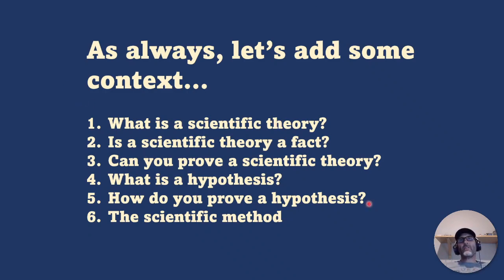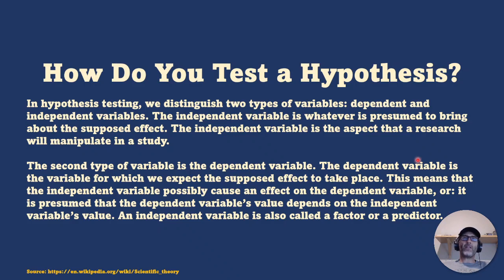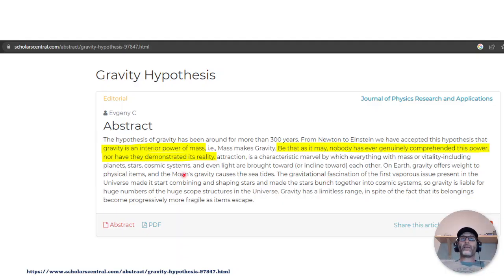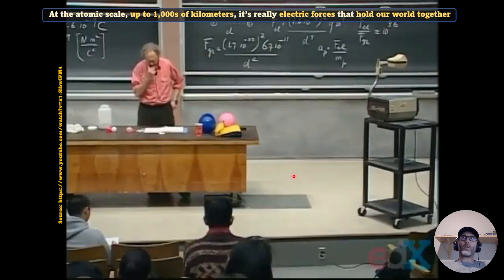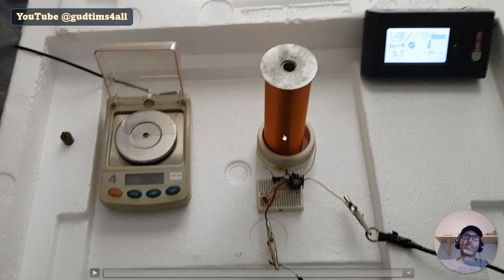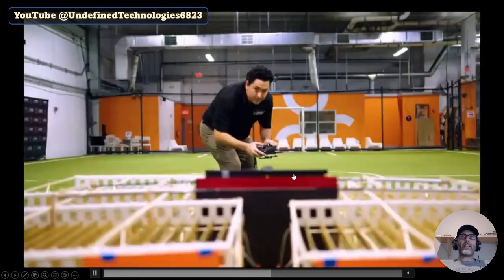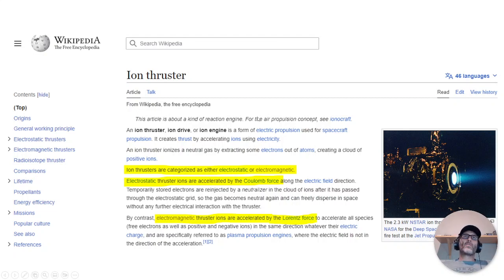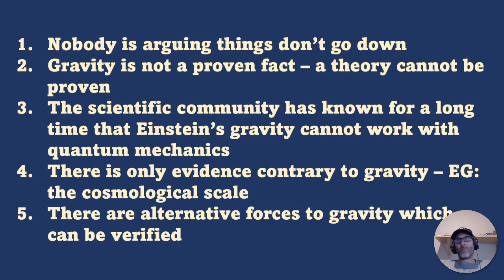Let's Talk True Earth - Graviteehee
Let's talk about gravity.

Contents

00:00 - Intro
00:29 - Definitions
00:54 - Scientific Theory
01:50 - Is a Scientific Theory a Fact?
02:12 - Can You Prove a Scientific Theory
03:05 - What Is a Hypothesis?
04:11 - What Is a Hypothesis? (ctd)
04:41 - How Do You Test a Hypothesis?
05:24 - Examples of Hypothesis Statements
06:12 - The Scientific Method - Isolations of Effects
07:06 - What Are Controls?
07:30 - Can You Have An Experiment With No Independent Variable?
07:56 - Isaac Newton Had No Hypothesis
08:32 - Does Gravity Have a Hypothesis?
10:19 - Erik Verlinde - Gravity Is an Emergent Phenomenon
13:34 - Walter Lewin - What Holds Our World Together?
15:56 - Real World Experiments And Examples
16:00 - Anti-gravity Fluid
16:59 - Balloon World
17:44 - Electrical Forces Affect Weight?
18:25 - The Button Experiment
19:49 - The Gem Scale Experiment
21:05 - Another Gem Scale Experiment
22:26 - The Spring Loaded Scale Experiment
23:49 - Anti-Gravity Vehicles
24:00 - Solid State Drone
25:25 - Electro-X Levitation Vehicle 1
26:20 - Electro-X Levitation Vehicle 2
27:54 - Electrical Forces Affect Water?
29:25  - What's An Ion Thruster
30:00 - Gravity Fails When It Should Shine The Most
32:32 - Summary

Resources

If you want to learn more about true earth, here are some great resources: